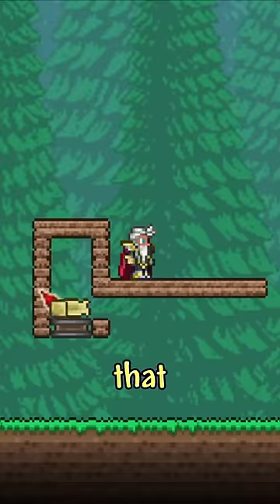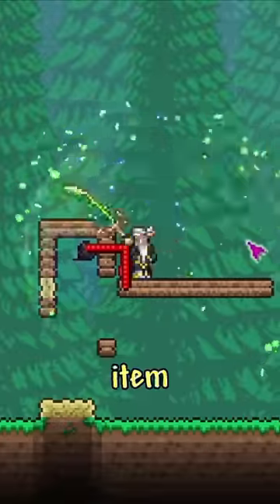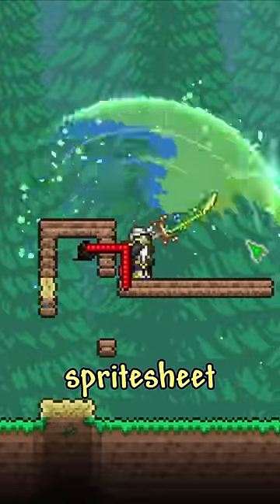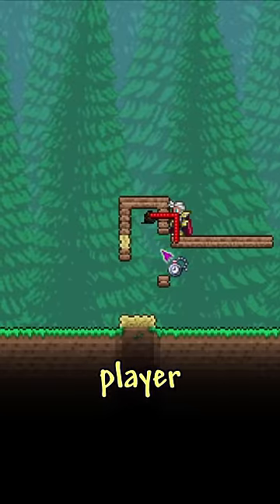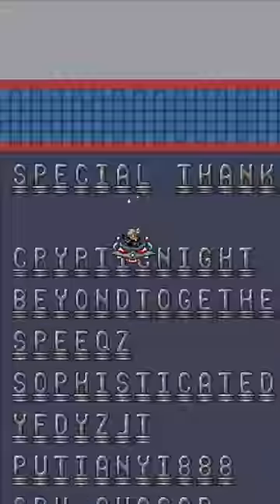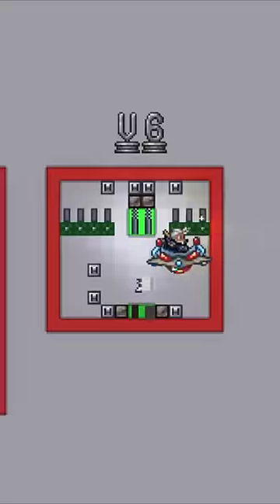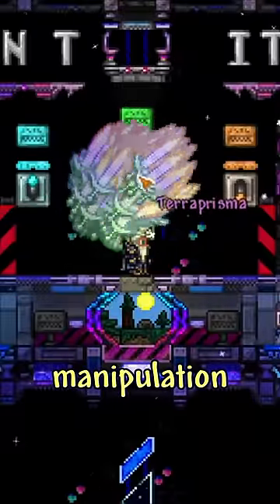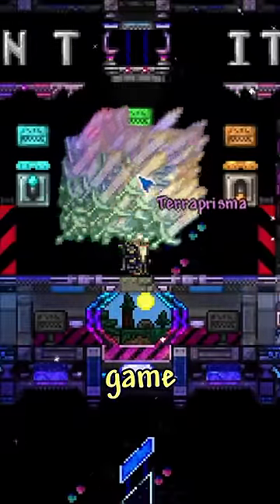How Transmutation Broke Terraria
In today's YouTube Short, we'll be looking at how the Transmutation Glitch breaks Terraria. This glitch is very complicated and has a lot of fascinating history.